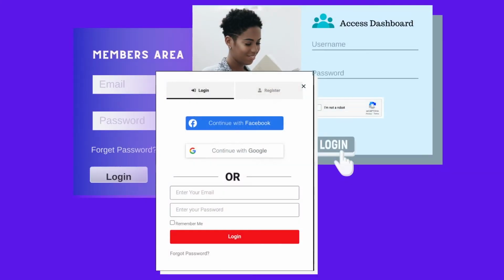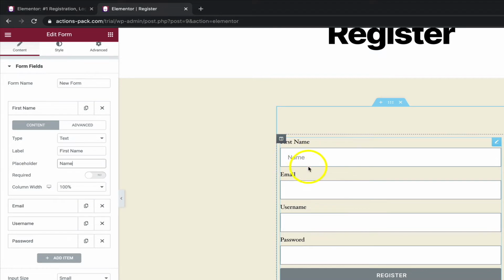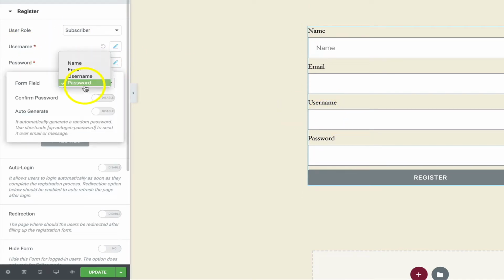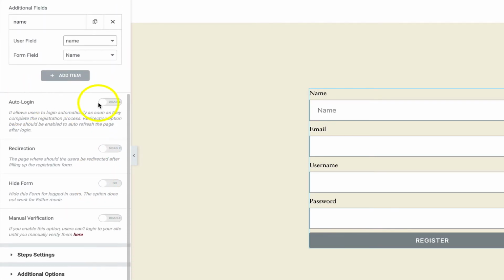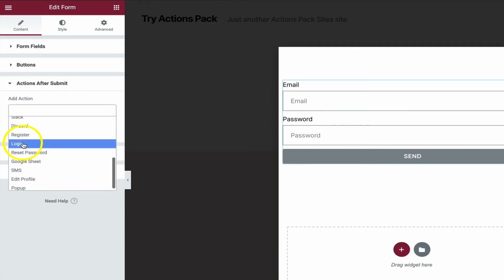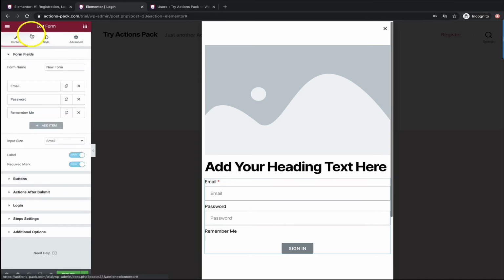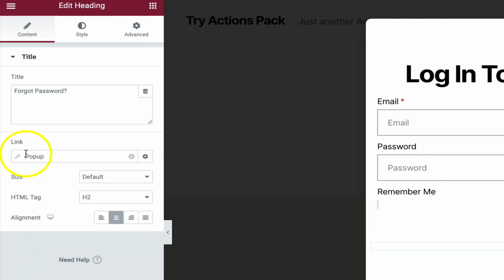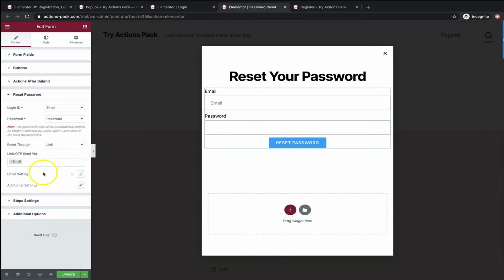Design Signup, Login & Reset-Password Page in Elementor Pro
Get rid of old boring Wordpress User Signup pages. Design beautiful Signup/Login/Reset-Password page using Elementor Pro that suits the colour and style of your Elementor Site.

In this video, the plugins we have used are Elementor, Elementor Pro and Actions Pack to create a Login Signup Form.

00:00 Overview of Actions Pack Plugin
00:18 Overview of Elementor Pro
00:29 Key features of Actions Pack
01:09 A Quick Frontend Demo
01:46 Designing Signup form in Elementor
13:51 Designing Login form in Elementor
19:12 Designing Reset-Password Form in Elementor

✅ You can put your Signup/Signin Form on a Page, Popup or Website header
✅ Match its colour, typography and size with your website theme using the power of Elementor.
✅ Redirect default WordPress Signup page with the one you designed with Elementor without using any extra plugin
✅ Use Elementor form to create campaigns and simultaneously make those leads registered to your Wordpress in backend.
✅ Easily create Multistep, User interactive Signin Forms
✅ Create Role Based User Registration Forms
✅ Username Autogeneration
✅ Password Autogeneration
✅ Confirm Password
✅ Send Welcome Message Post Successful Registration